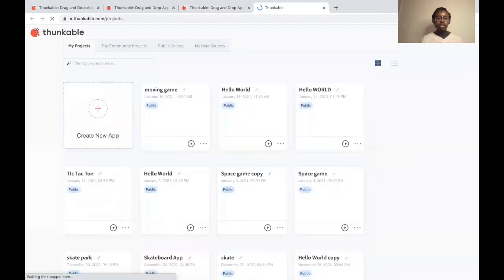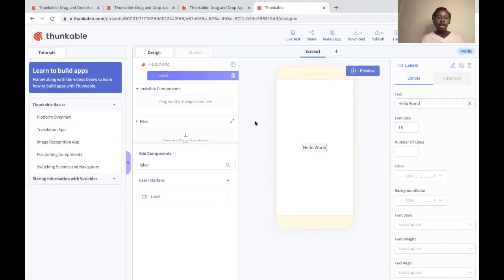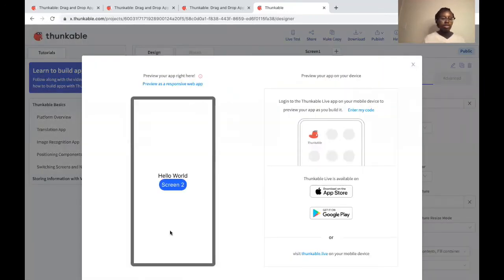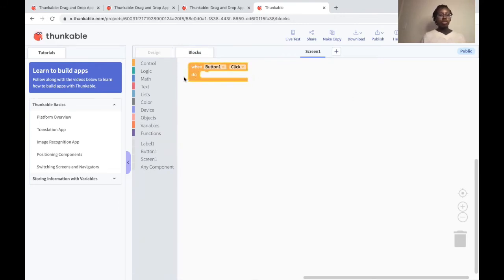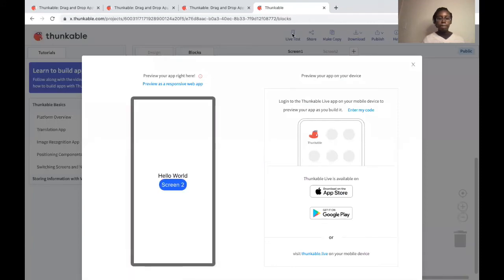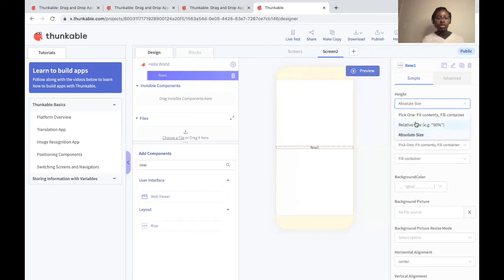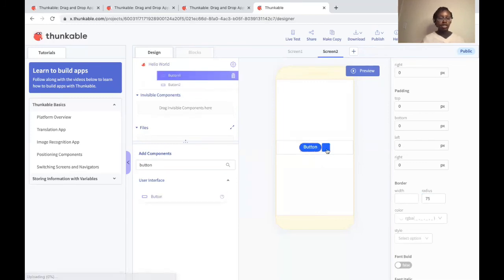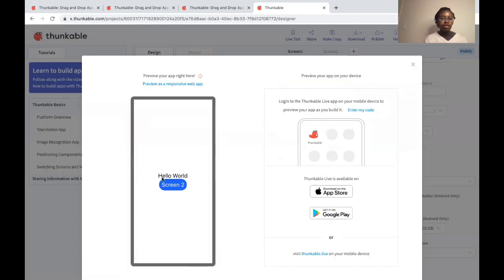Session 2: Thunkable Video # 1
This video is part of introduction to programming series. The series goes over programming more specifically for beginners. In this video I am using  website called Thunkable which uses block coding, a great start for beginners.